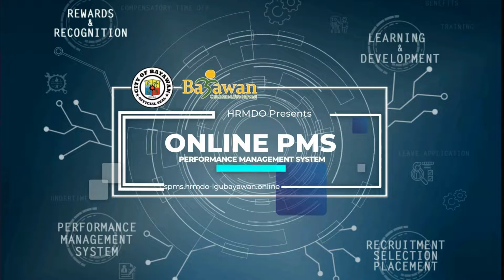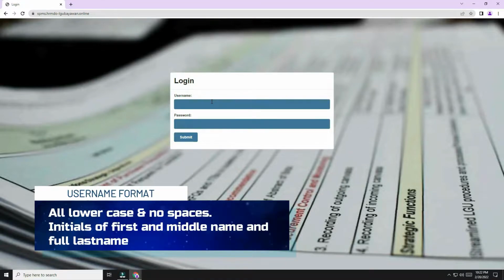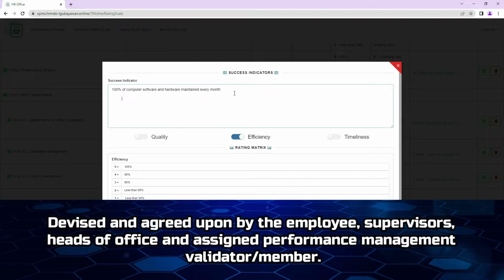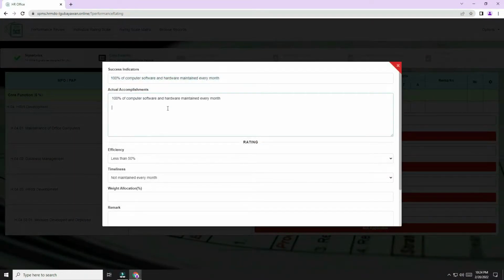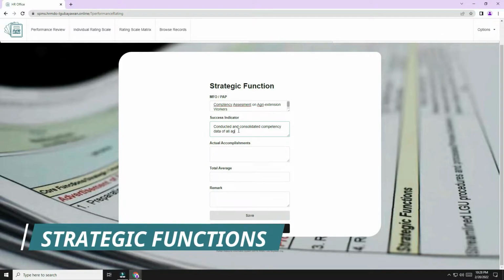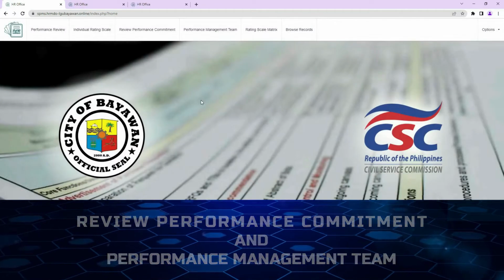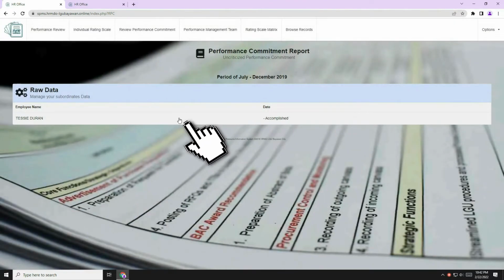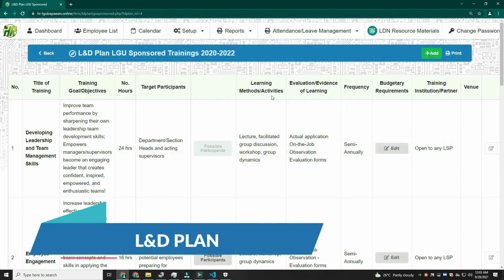Online Performance Management System 2022